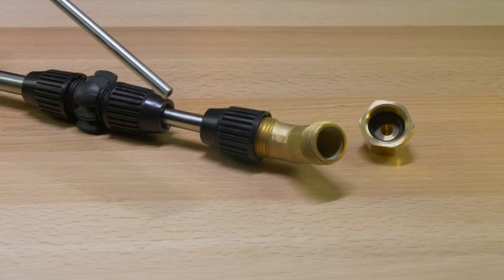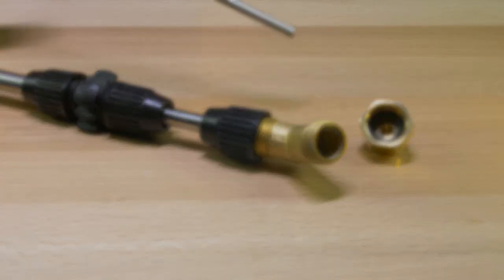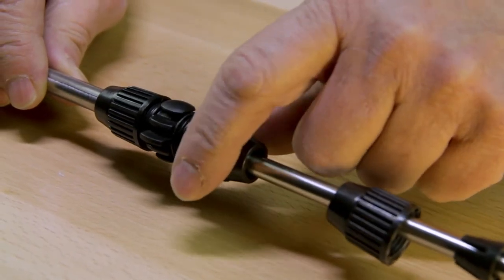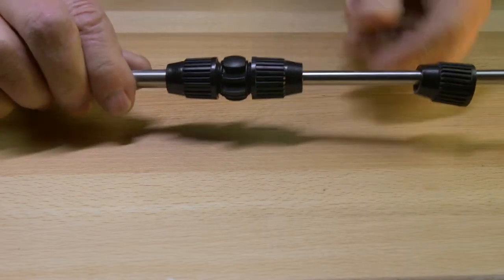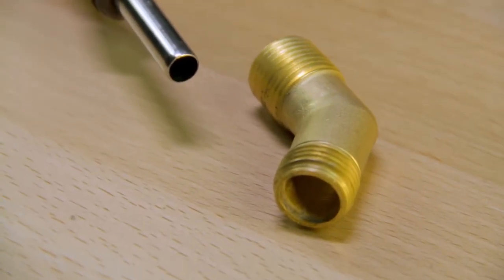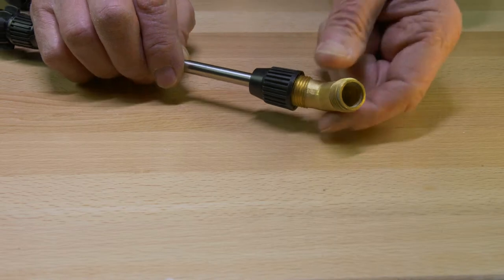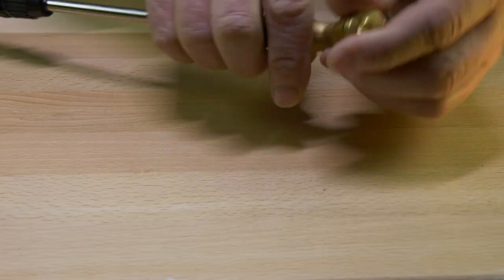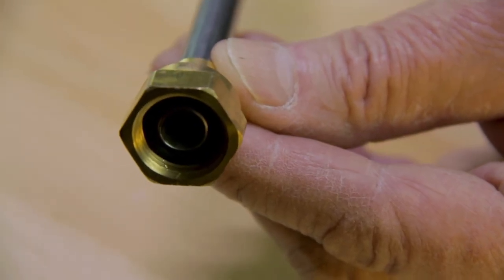FAST FACTS : SPRAY WAND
Michael goes over the 2-in-1 spray wand included with The Boss